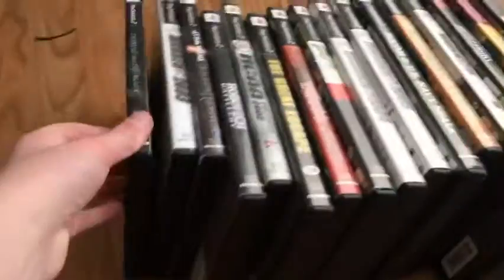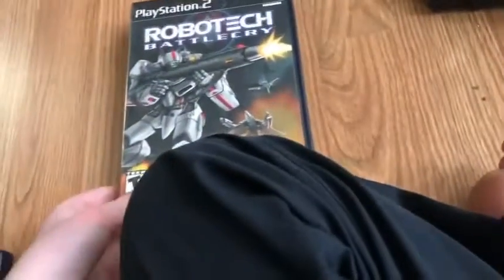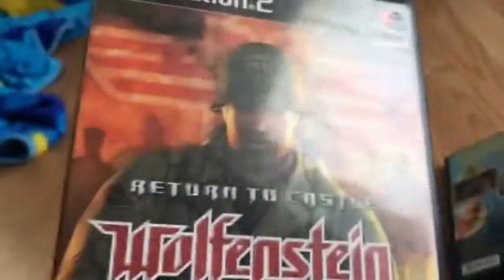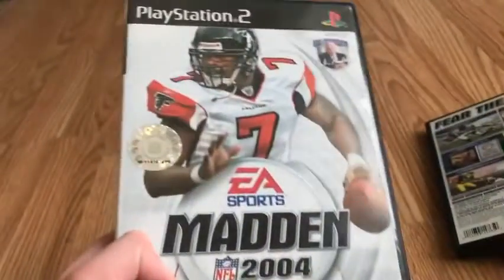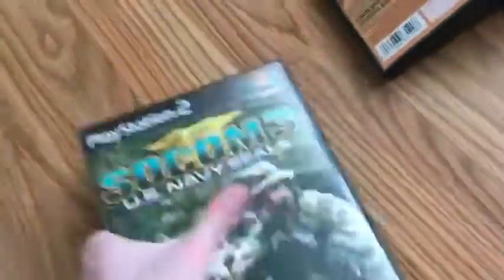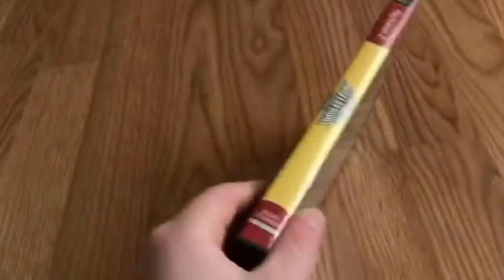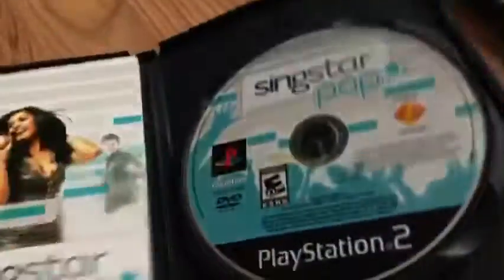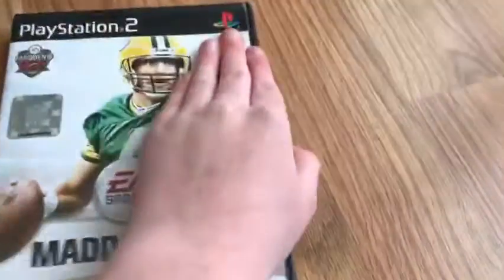My PS2 collection